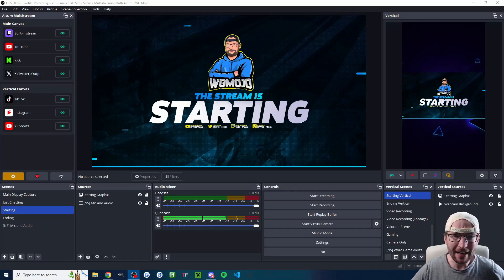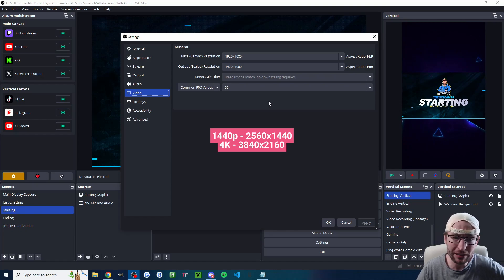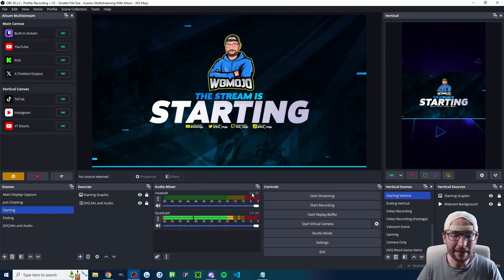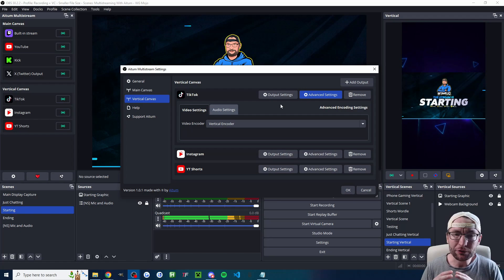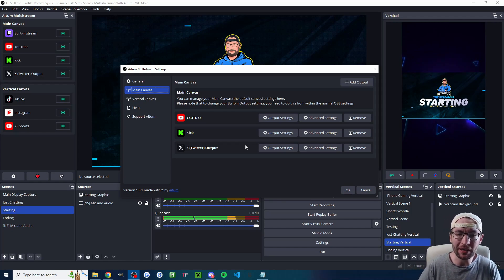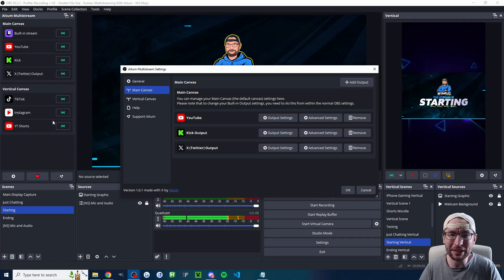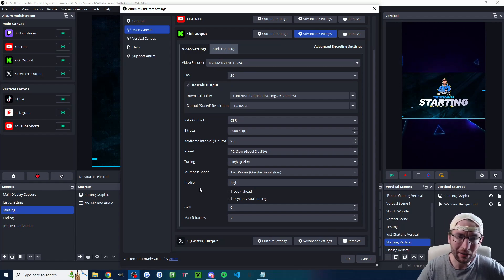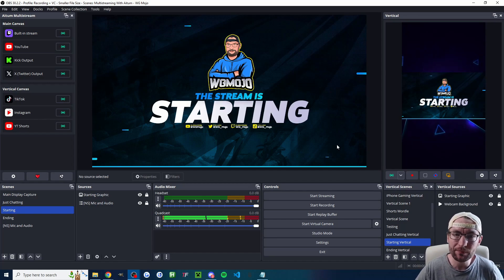How To Set Up Aitum Multi - The Best Way To Multistream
In this video guide, I show how to multistream to all platforms from ONE OBS using Aitum Multi and Vertical. This includes TikTok LIVE, YouTube Shorts, Twitch, Kick, YouTube Landscape and more!

Timestamps:

00:00 - What does it do?
00:15 - How to get a TikTok stream key
00:40 - Install the software
01:05 - Display all the plugins
01:41 - Set the landscape canvas to 1080p, 1440p or 4K
02:31 - Add main landscape stream
03:33 - Landscape output and audio settings
04:21 - Vertical settings
05:05 - Add TikTok LIVE
06:30 - Add YouTube Shorts stream
08:13 - Add Instagram Live
08:28 - Add YouTube landscape
08:59 - Add Kick
09:21 - Twitch reminder
09:29 - Add X AKA Twitter
10:10 - Add Facebook
10:19 - Add Trovo
10:28 - How does the bitrate work?
10:48 - How to change specific stream settings (bitrate, res etc)
13:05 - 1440p or 4K YouTube stream
13:58 - Basic scenes and sources
14:19 - How to go live
15:04 - Final thoughts